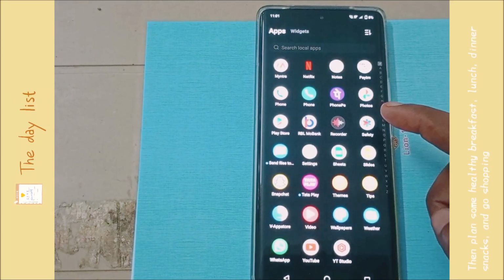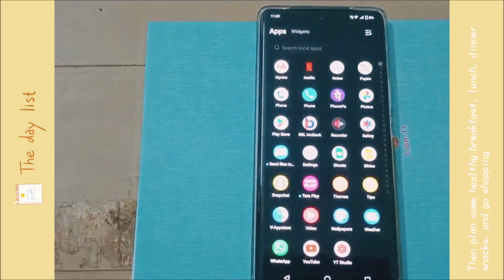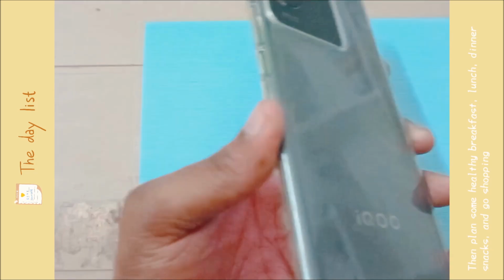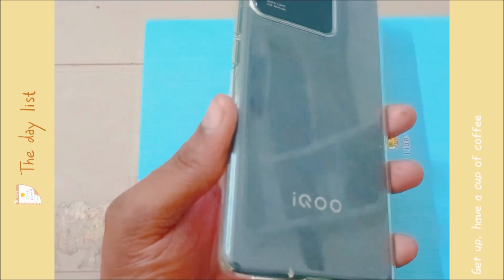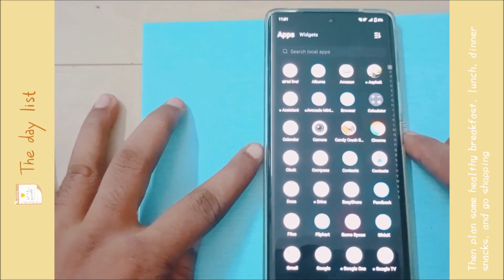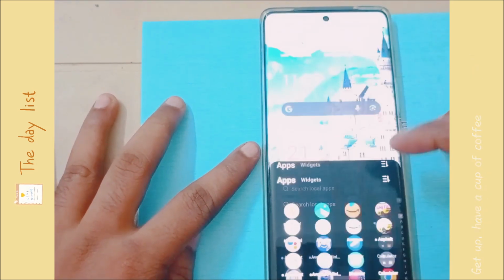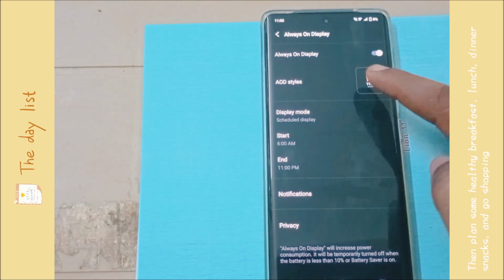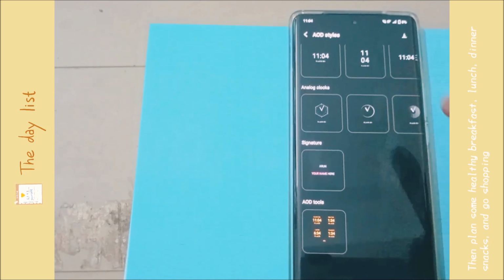How to apply always on display in Android Devices Complete Tutorial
This is how you can unable always on display on any Android mobile. You can customise always on display, how to enable it how to change it how to turn off it, how to schedule it,Each and everything are explained and never video tutorial about always on display. How to download various always on  display themes, how to buy always on display themes also explained in the video.